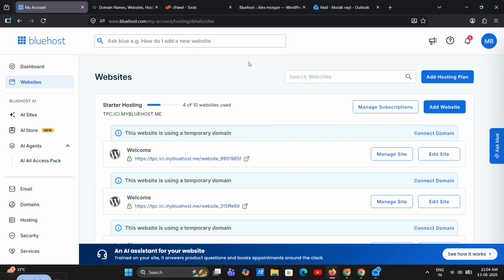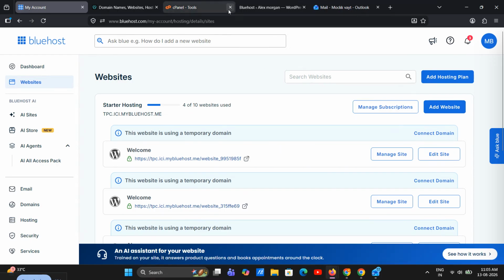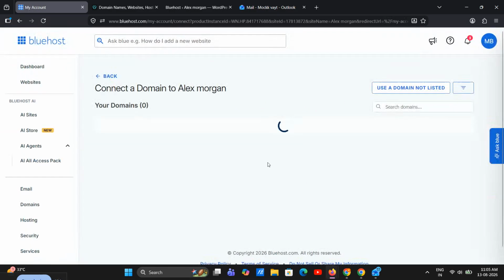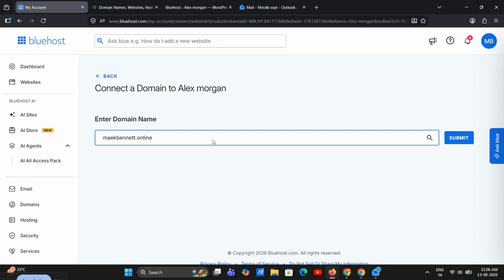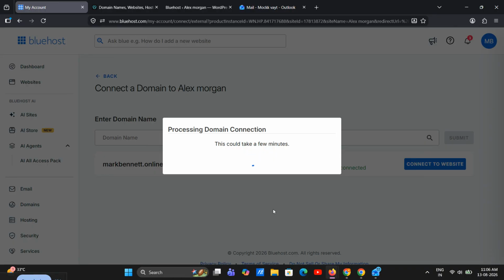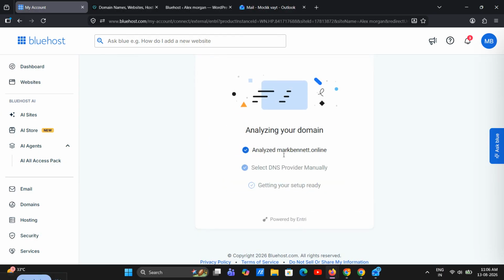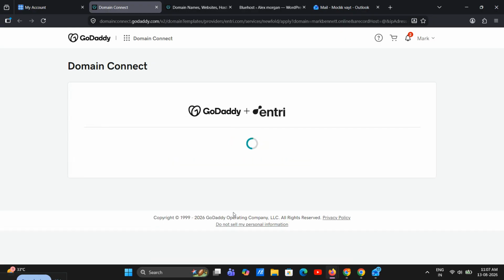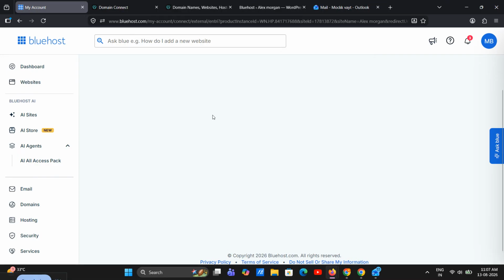How To Connect GoDaddy Domain To Bluehost (Easy Guide)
Learn how to connect your GoDaddy domain to Bluehost in a simple step-by-step tutorial. Follow along to link your external domain, authorize the connection, and finish setup with Bluehost.

🕚Timestamps:
0:00 Intro
0:14 Log In To Bluehost
0:28 Open Websites And Manage Site
0:44 Go To Overview And Click Connect Domain
1:00 Choose Use A Domain Not Listed
1:13 Select Connect External Domain
1:27 Enter Your GoDaddy Domain And Submit
1:44 Connect To Website And Choose GoDaddy
2:05 Sign In And Authorize In GoDaddy
2:28 Return To Bluehost And Wait For Connection
2:47 Confirm The Domain Is Connected
3:02 Outro

✍️What You'll Learn In This Video:
• How To Connect A GoDaddy Domain To Bluehost
• How To Use Connect External Domain In Bluehost
• How To Authorize A GoDaddy Domain Connection
• How To Check If Your Domain Is Pointed Correctly
• How To Complete Bluehost Domain Setup

💡Pro Tips:
• Double-check your domain spelling before submitting.
• Make sure you’re signed into the correct GoDaddy account.
• If the connection takes time, wait before retrying.
• Confirm the domain shows as connected inside Bluehost before moving on.
• If needed, refresh the dashboard after authorization.